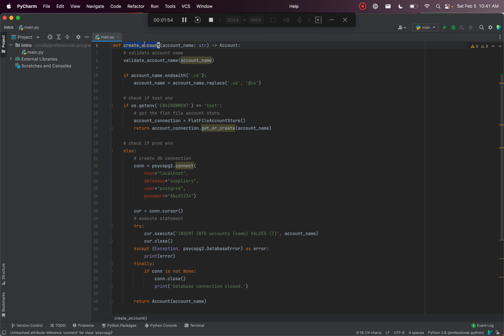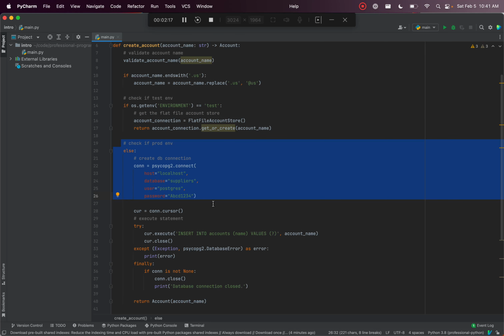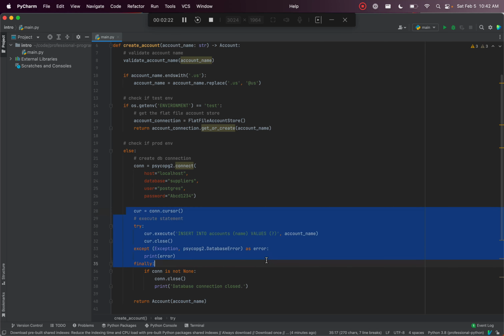What is Professional Software?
Professional Software meets the business needs:
- It is functionally correct.
- Delivered within the project timelines.
- Delivered within budget.

Learn properties of software that consistently product professional software!